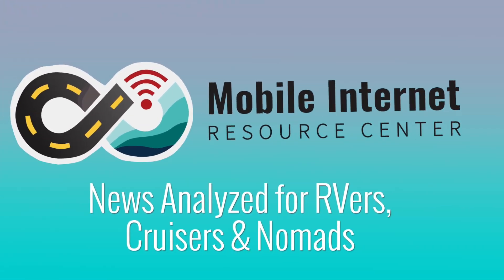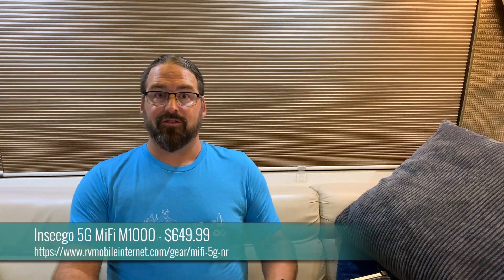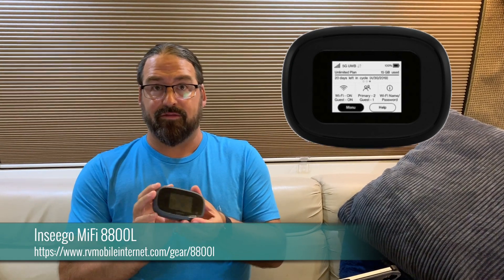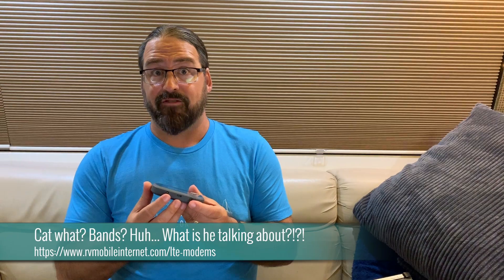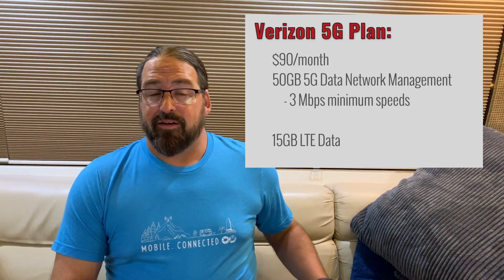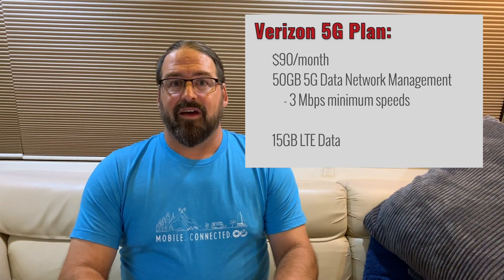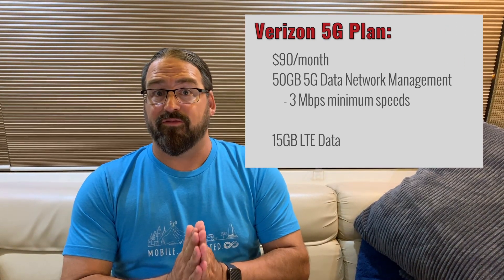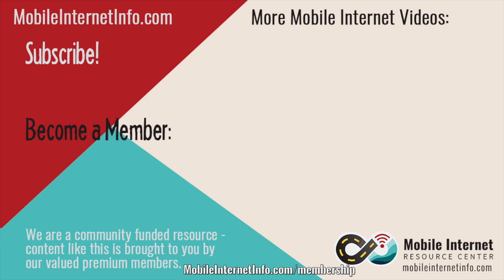Verizon's First 5G Mobile Hotspot – Inseego 5G MiFi M1000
After teasing a 5G mobile hotspot since late 2018, Verizon today (Thursday, July 18th) finally released its first 5G-capable mobile hotspot - the Inseego 5G MiFi M1000.

At $650, this first-generation 5G mobile hotspot provides support for Verizon's nascent 5G millimeter-wave network, as well as robust support for Verizon's 4G LTE network.